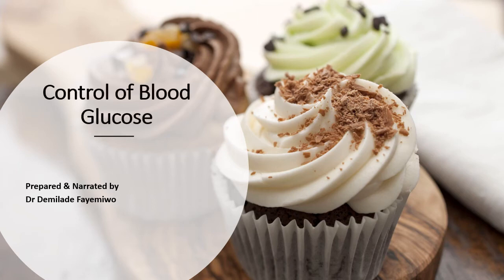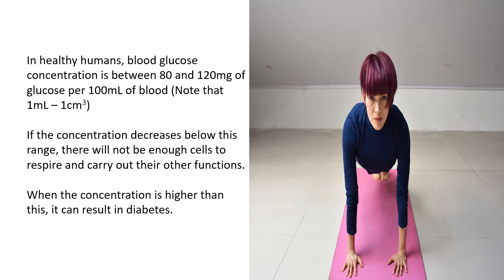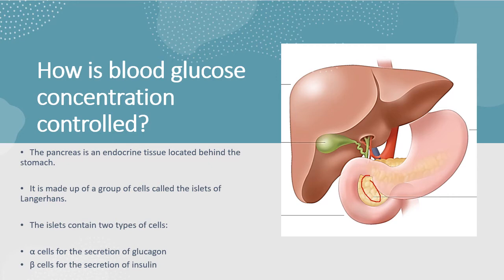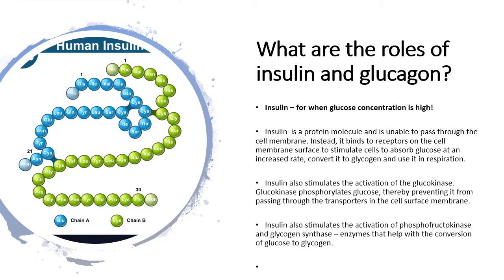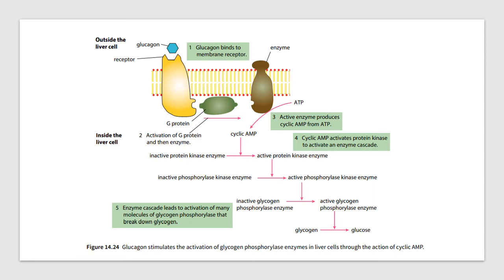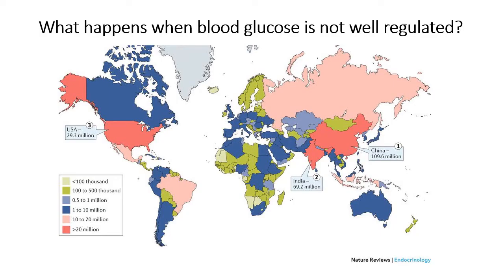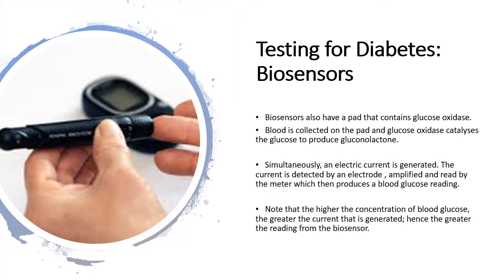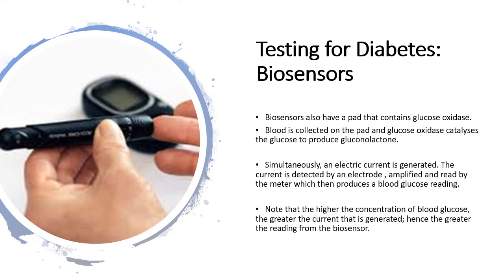Chapter 14.4: Homeostasis - Control of Blood Glucose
How does the body react after you eat a big meal? What are the functions of insulin and glucagon in the control of blood glucose? This video explores the section of homeostasis that describes how blood glucose concentration is controlled to avoid diabetes. This video also explains how the dipstick and biosensors are used to test for blood glucose.